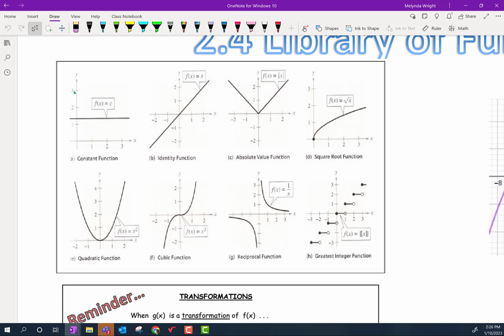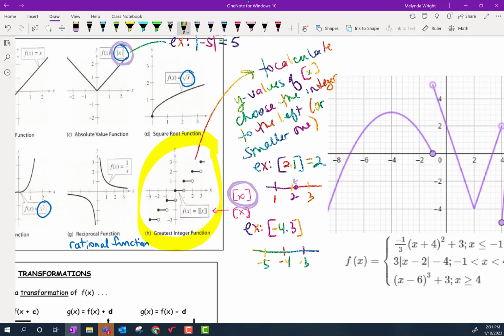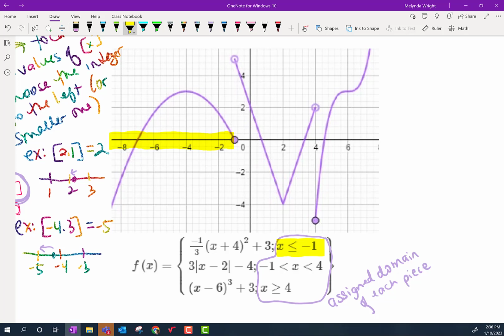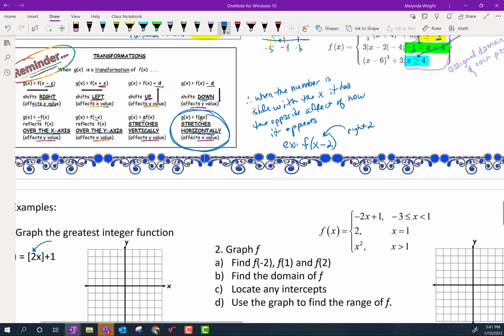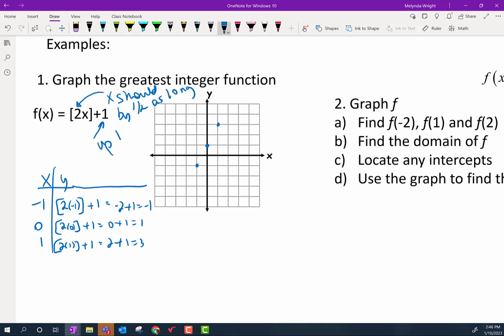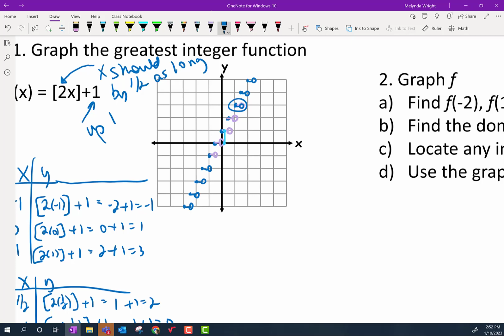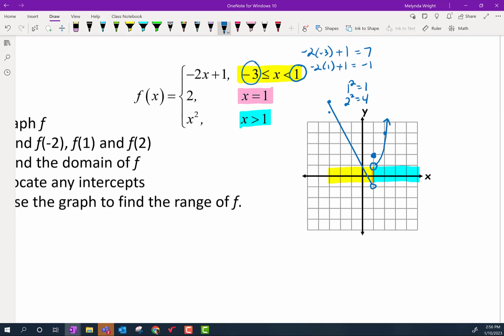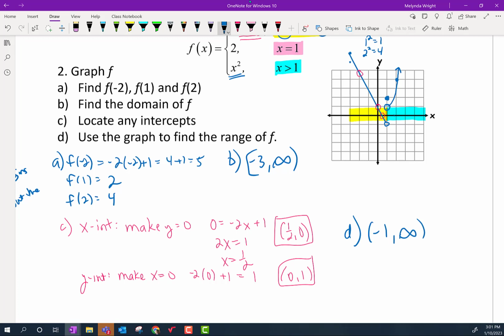Precal Honors 2-4 Library of Functions